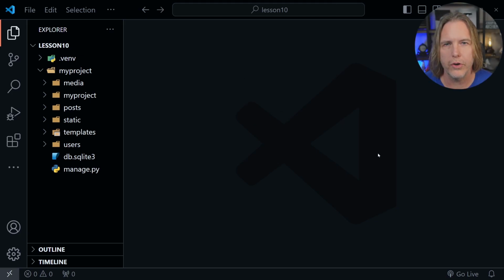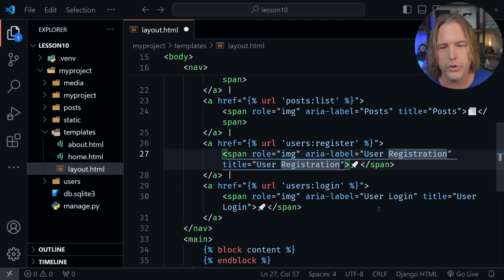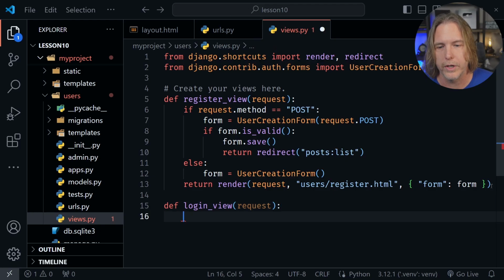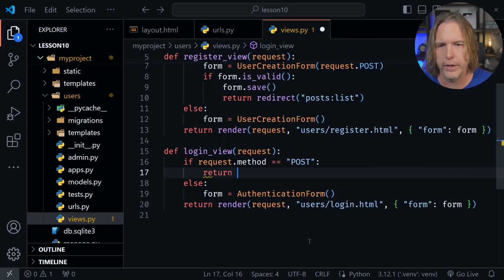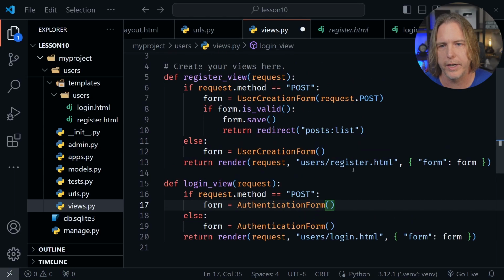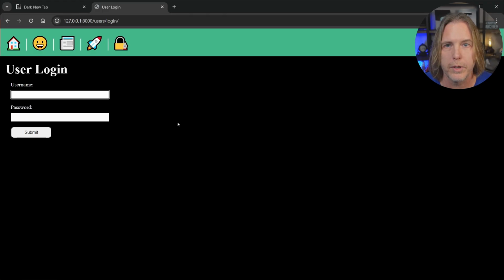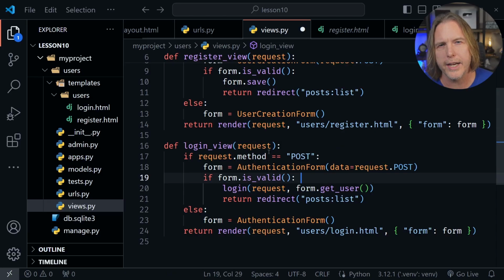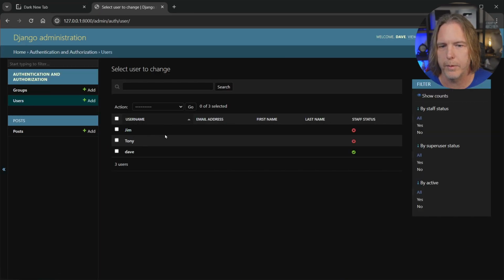Django Login Form and User Authentication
Learn how to create a Django login form and apply User Authentication. Python Django makes creating user sign-in and sign-up forms easy. User Authentication is an important part of a full stack application.

(00:00) Intro
(00:05) Welcome
(00:27) Getting Started
(00:58) User Registration Page
(01:40) Updating the Navbar
(03:25) Update the urlpatterns
(04:41) Login View Function Part 1
(07:28) Login Form Template
(08:59) Login View Function Part 2
(11:05) Checking Form Logic & Validation
(12:32) Login View Function Part 3
(14:24) Checking the Login Function

Was this Python Django Login Form and User Authentication tutorial helpful? If so, please share.